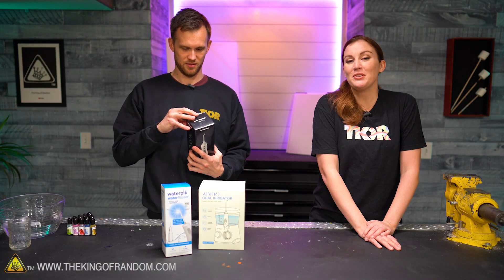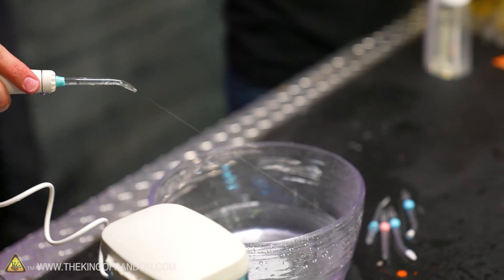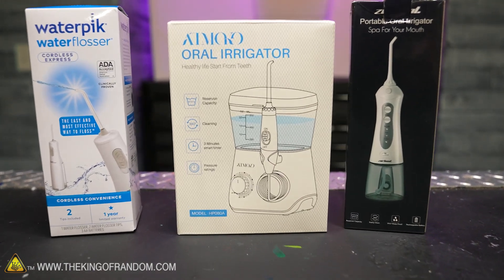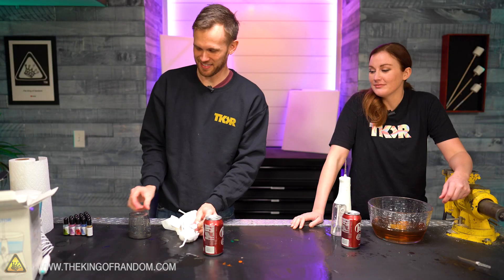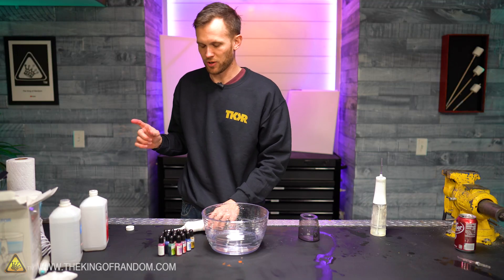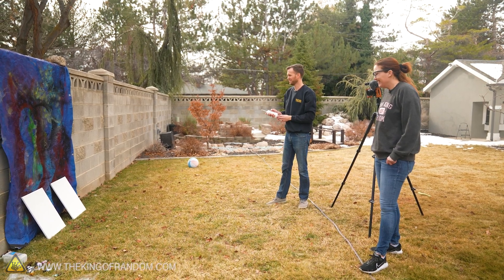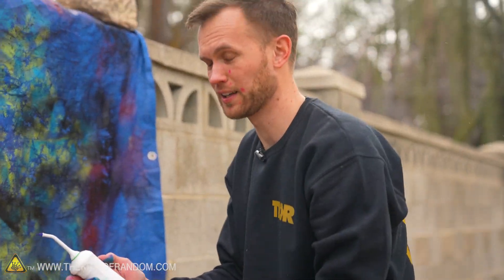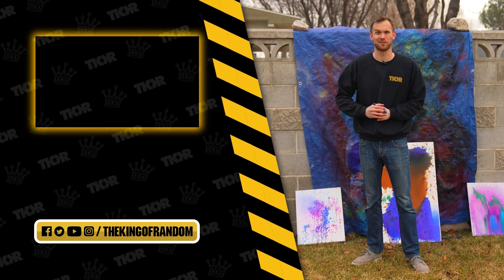3 NEW Uses For a Waterpik (Turning Into A Flamethrower?)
In today's video, we are testing out different liquids in a water flosser. Is it possible to paint a masterpiece by putting paint in a WaterPik?

Send Us Some Mail:
TKOR
63 East 11400 S # 198